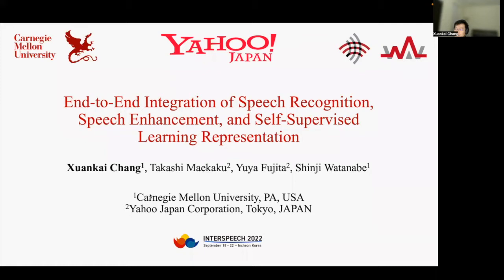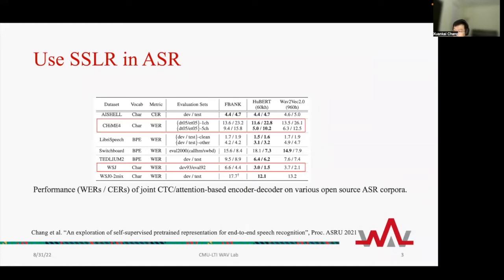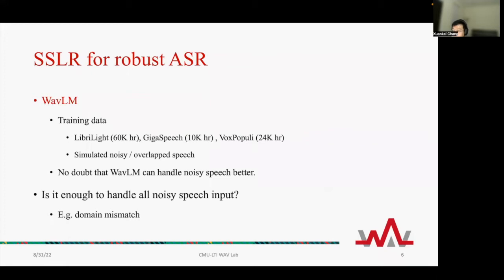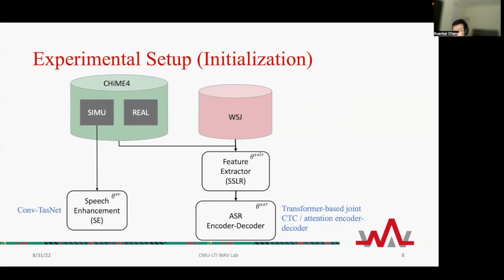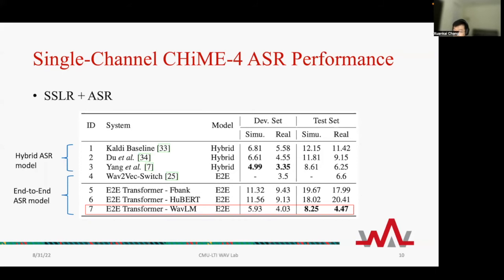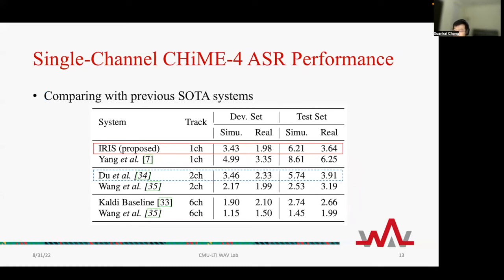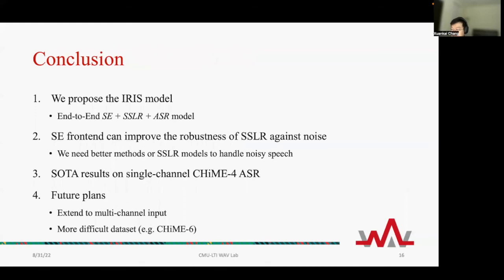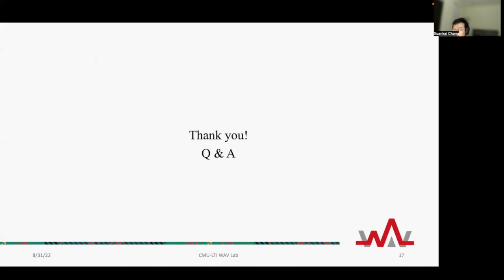Interspeech2022-End-to-End Integration of ASR, SE, and SSL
This work presents our end-to-end (E2E) automatic speech recognition (ASR) model targetting at robust speech recognition, called Integraded speech Recognition with enhanced speech Input for Self-supervised learning representation (IRIS). Compared with conventional E2E ASR models, the proposed E2E model integrates two important modules including a speech enhancement (SE) module and a self-supervised learning representation (SSLR) module. The SE module enhances the noisy speech. Then the SSLR module extracts features from enhanced speech to be used for speech recognition (ASR). To train the proposed model, we establish an efficient learning scheme. Evaluation results on the monaural CHiME-4 task show that the IRIS model achieves the best performance reported in the literature for the single-channel CHiME-4 benchmark (2.0% for the real development and 3.9% for the real test) thanks to the powerful pre-trained SSLR module and the fine-tuned SE module.